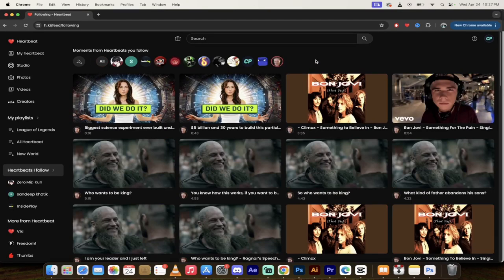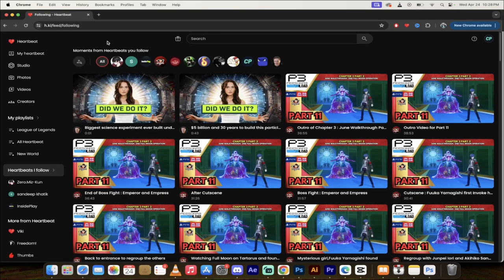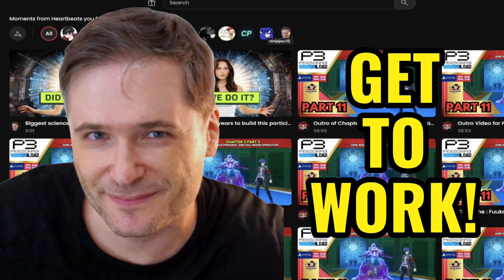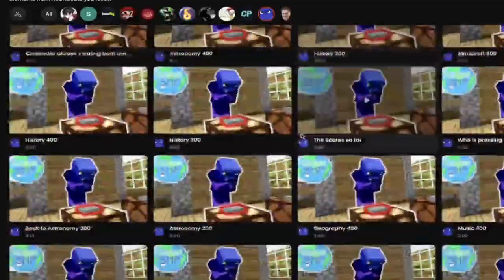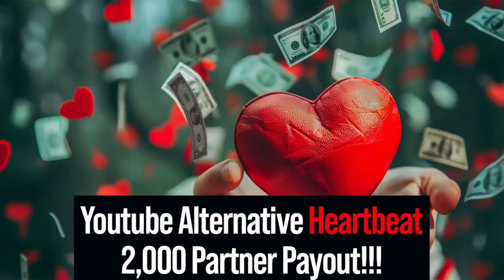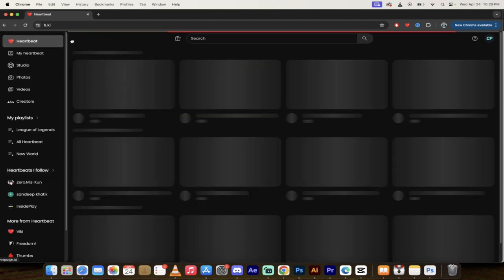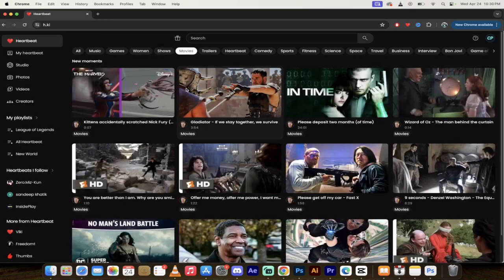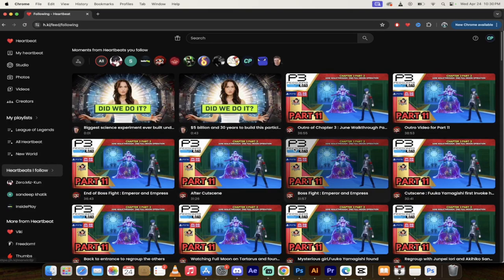Exploring New Features on Heartbeat with Big C! Heartbeats I Follow!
Join Curtis "Big C" Pyke as he dives into the exciting new features on Heartbeat! In this video, Curtis takes you through the latest updates that are enhancing the way creators interact and engage on the platform. Whether you're new to Heartbeat or a seasoned user, you'll find these insights invaluable for getting the most out of your Heartbeat experience.

🔗 Timestamps:

00:00 - Introduction to New Heartbeat Features
00:21 - Exploring the "Heartbeats I Follow" Section
00:38 - Discovering Key Influencers and Content Creators
00:54 - Deep Dive into Ninja's Profile and Content Highlights
01:16 - How to Follow and Support Your Favorite Creators
01:41 - Important Update on Payment Information for Creators
01:56 - Preview of "Super Tags" and Content Categories
02:15 - Closing Thoughts and What to Expect Next

Insights into the social network-like functionalities that bring back the essence of old YouTube.

A spotlight on some interesting profiles like Ninja Gelatin and Stunt Chicken, showcasing the diversity of content available.

Information on how to ensure you're set up to receive payments through Heartbeat and the benefits of registering on freedom.tm.

A sneak peek into upcoming features and continuous improvements on the platform.

💬 Curtis shares his personal experiences and tips on navigating the updated interface and maximizing your interaction with other users. This video is perfect for anyone looking to enhance their Heartbeat experience or discover new content creators to follow.

⏰ Moments

0:00 - Introduction